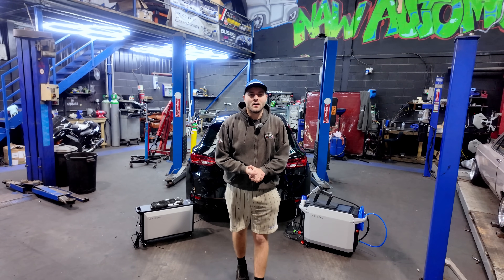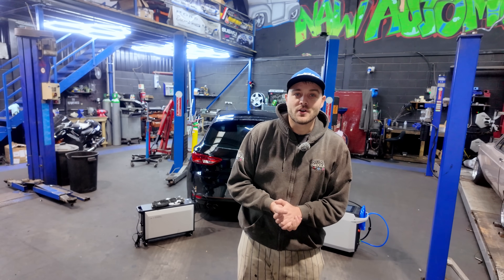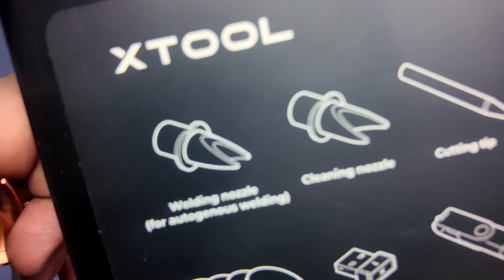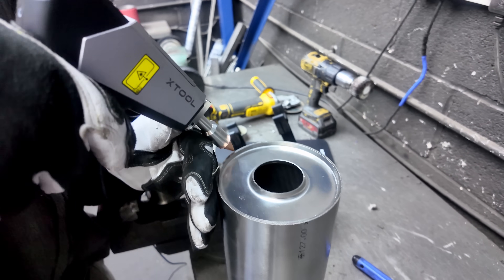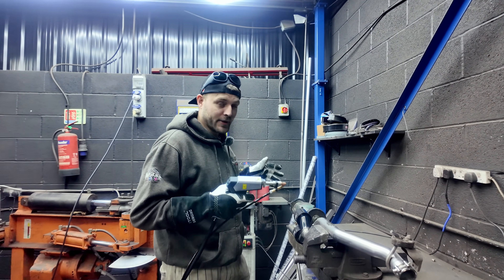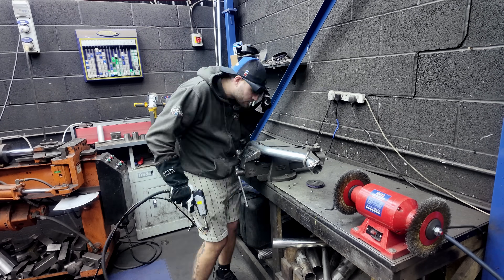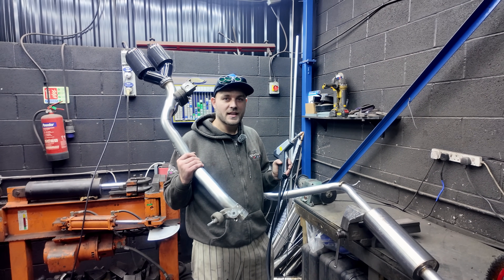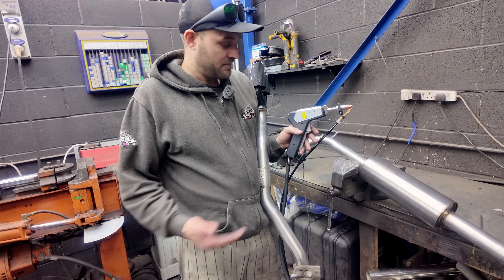Laser Welding an Exhaust for the First Time – Can It Really Work?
The xTool metal fab Link

BFCM Deals: Nov 3 – Dec 5​

Last Chance: Save big and create all year long!​

Get up to $1,500 off the xTool Metal Fab.

🔥 This is the moment! 🔥
In this finale episode of our laser-fab series, I’m building an entire custom exhaust system **using only the xTool MetalFab laser welder**. From raw stainless tubing straight into the sleeve-and-weld process… no TIG torch. No compromises. Just precision laser power meets exhaust artistry.

💥 What you’ll see:
• How the xTool MetalFab effortlessly slices, bevels, and welds lotus-quality seams.
• Why the workflow is smoother, faster and cleaner than anything I’ve used before.
• Real-world fabrication: from flaky tubing to perfect bends, ready to bolt onto the track.
• Honest review: where it excelled, where it pushed boundaries, and how it changed my mindset about laser welding in a real exhaust shop.

🔧 Maxpeedingrods UK – Use code *NAW15*
🔥 Carbon Factory – Use code *NAWFABZ*

### 📈 LongFormSEO:
This video showcases the full fabrication process of building a custom stainless steel exhaust system using only the xTool MetalFab laser welder and CNC capabilities. Laser welding has become a game-changer in the fabrication world, making exhaust building faster, cleaner, and more precise than ever before. Whether you’re working on performance cars, custom builds, or just want to upgrade your workshop tooling, laser welding can completely change your workflow. We cover the unboxing, learning curve, capabilities, and final results in real fabrication scenarios. If you’re into welding, exhaust fabrication, performance tuning, or precision engineering — this is the video for you.